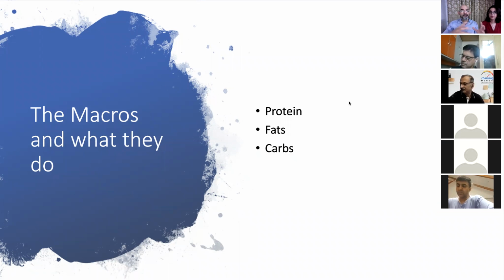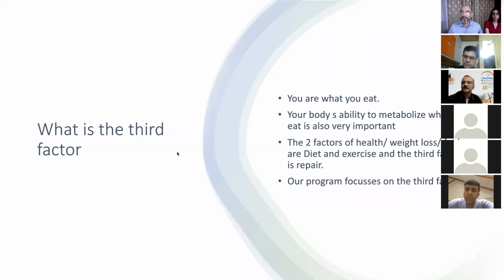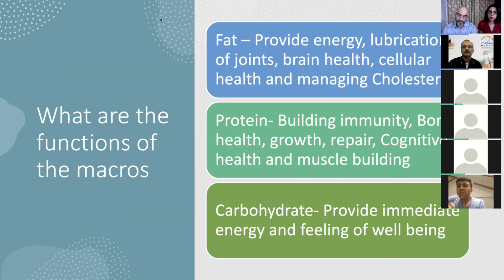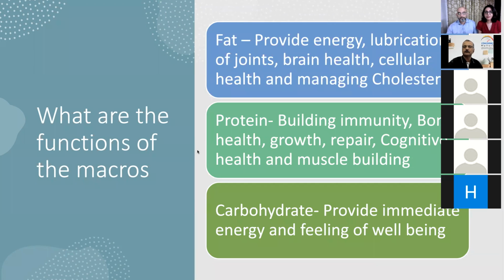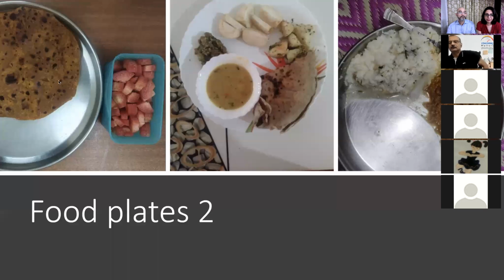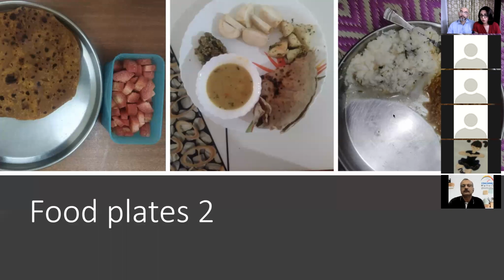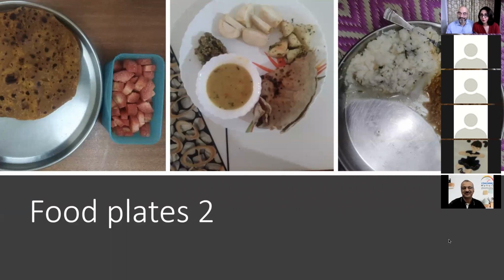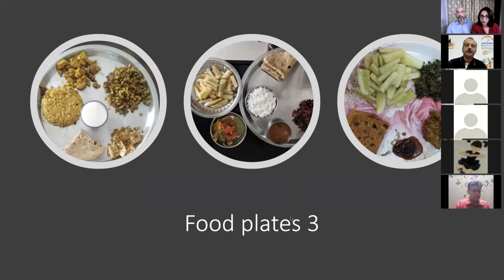Health factor 4 food plates